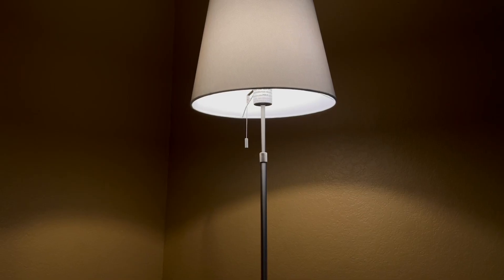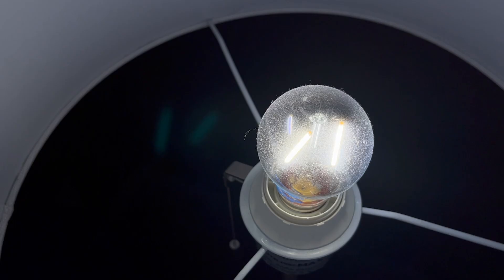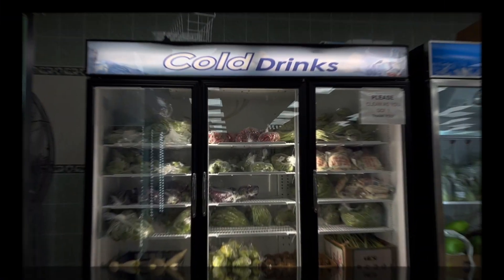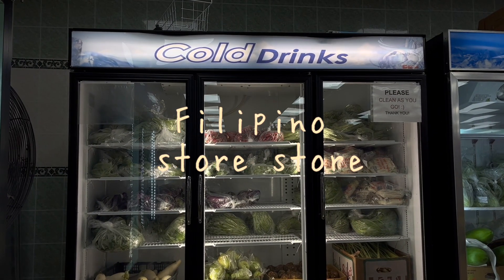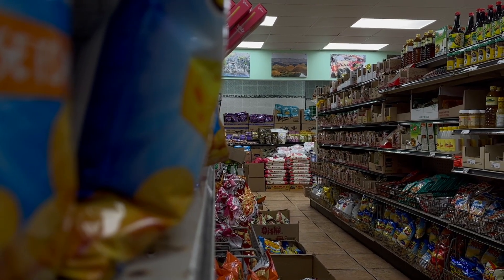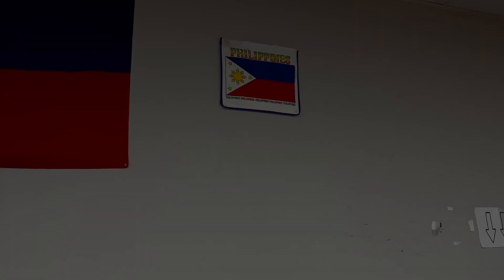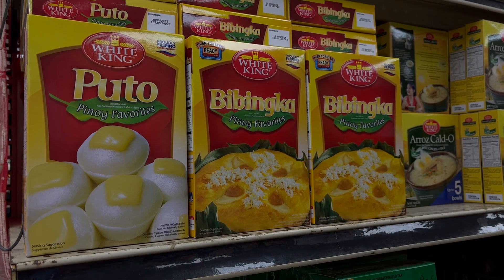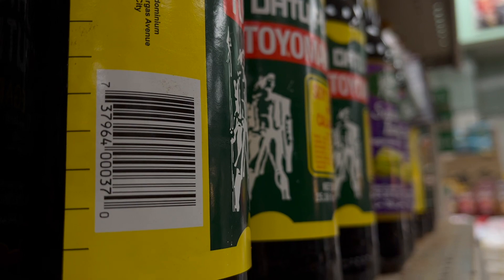Filipino store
heyyyy everyone haven't posted in a while, but in the mean time there will be videos and podcast that I have planned. I hope that everyone is doing well and are having a nice spring break for those of you that are on it !🩷 If you have any suggestions on what videos you would like to see, comment, like, share and subscribe to see more videos like this in the future! ⭐️

more about meeeee .
Heyyy I'm Ninah 🎀
content creator and Artist of all kinds
I make creative videos, vlogs, pod casting, and just different random videos!
☆More interesting things about me ☆
I can sing, dance, beatbox and more 🤩
My favorite song artists are 🎧 ( Benee, Steve lacy, Young pleat, Kendrick Lamar, Brent Faiyaz, Spencer, Tyler the creator, Samara cyn, more check out my Spotify ! )
{fav music right now}
- Could of been
- Automatic
- ARE WE STILL FRIENDS
-Dark red
-Duvet ☆
- Sensitive
- linger
- pride interlude

🧸My best Friends are / MICHELLE, MELAYAH, MATT, ALBERT !

☆ camera and editing software? - iMovie (editor),Picsart (for thumbnails ),iPhone 13pro
Now I have a new pod cast, Ninah now knows.
☆Pintrest -Ninahknows/@Ninahknows2
my tiktok is- Ninahknows216
:Favorite emoji: ⭐️🤘🤌🫀🧦🐞🪼🌱🌞🍇🧃🍵☕️🧋🥬🎧🌠📼⏰🪭🎐🪩💌🤎